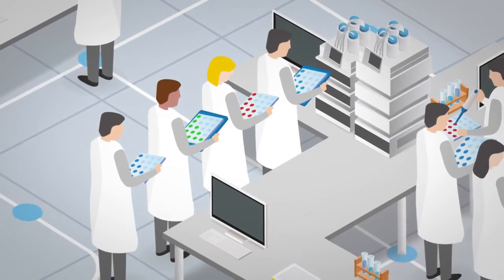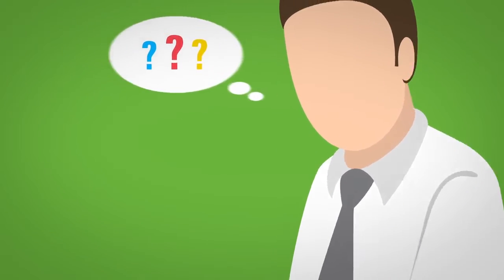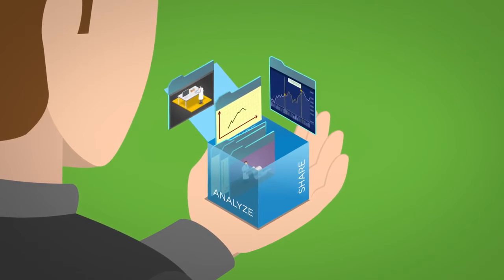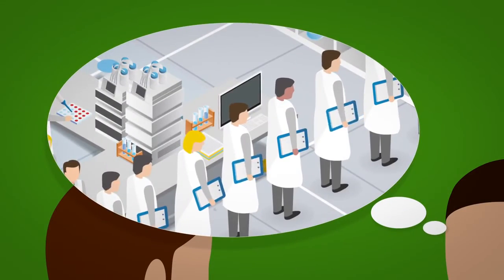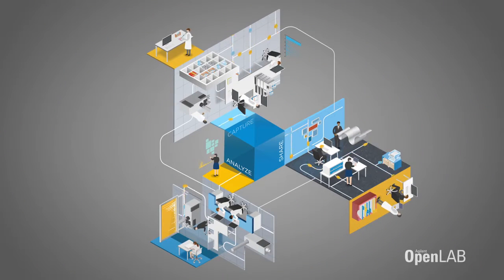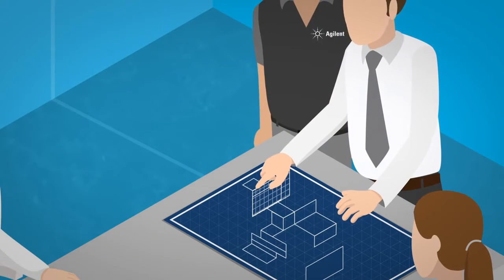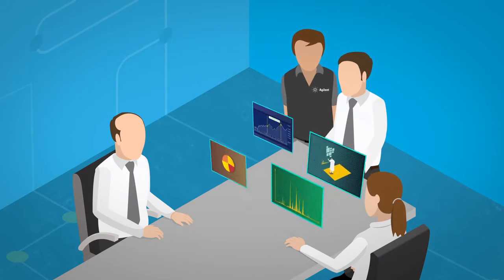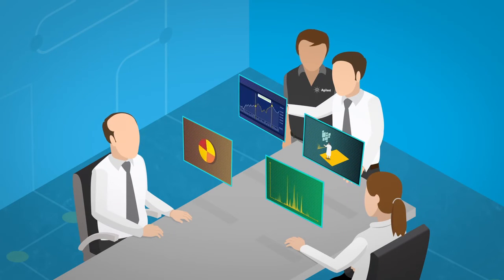See How the Future is Unfolding for Your Business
You’re in control with OpenLAB software from Agilent. This integrated suite
will help you capture, analyze, and share data in ways that add business value.
See where you can take OpenLAB and where OpenLAB can take you.